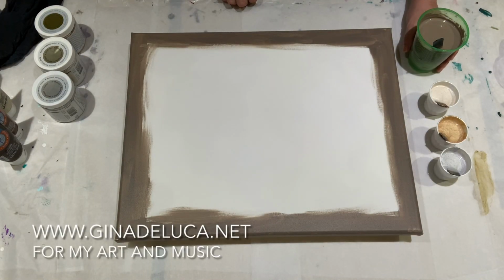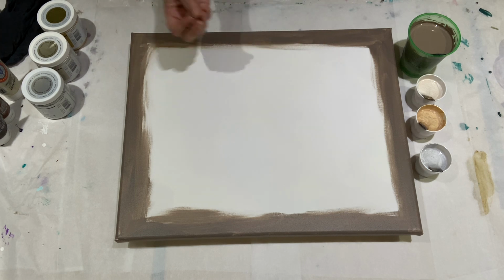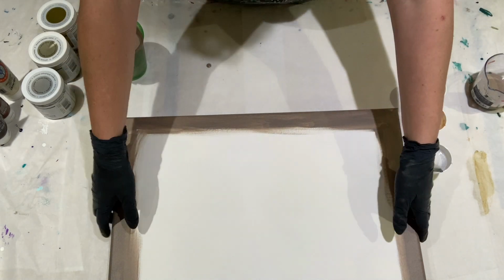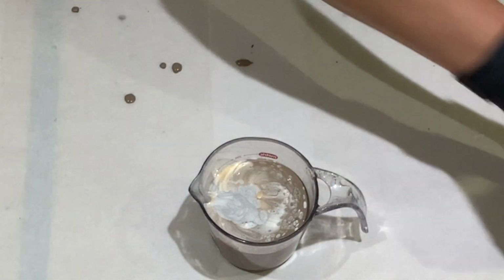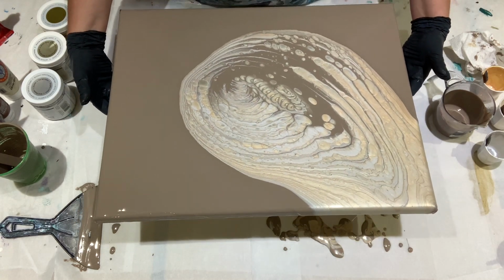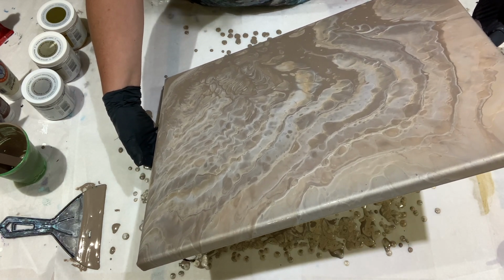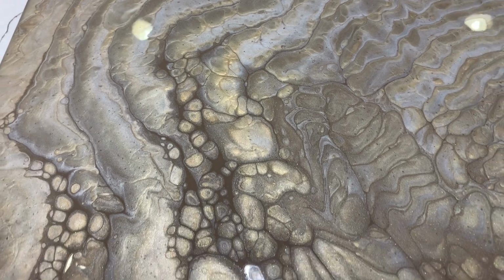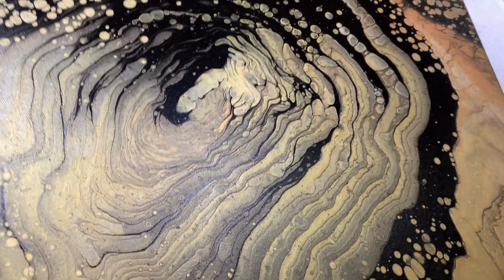(360) Wandering Ring Pour w/ Straight Pour Recipe - Cells No Silicone - Fluid Acrylic Paint Pouring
In this tutorial I am demonstrating a Wandering Ring Pour with a Straight Pour recipe. This is a 16x20in Gallery Wrapped canvas. The paints I am using are Artist's Loft Raw Umber, Burnt Umber and Unbleached Titanium, DecoArt Americana Decor Metallics in Ivory Pearl, Sterling Silver and Soft Gold and DecoArt Americana Decor Matte Metallics in Gold. These paints make the most incredible cells without silicone. Paints mixed 1paint:2Floetrol which is then thinned with a mixture of 90%water/10%Floetrol to proper consistency. Consistency: 2-2.5